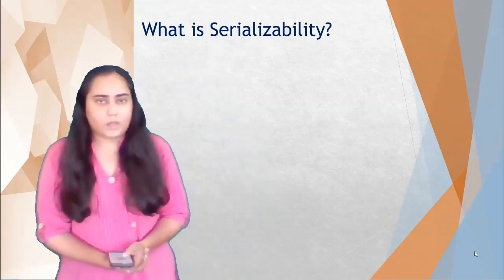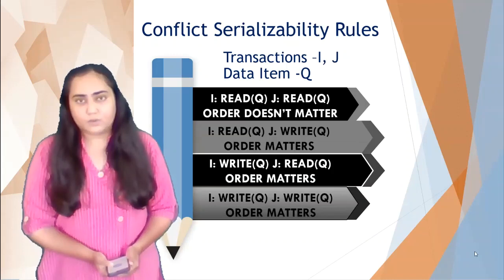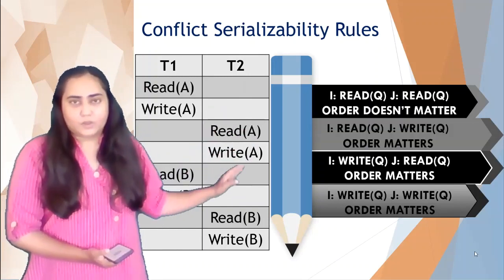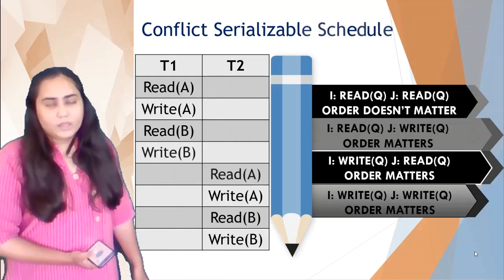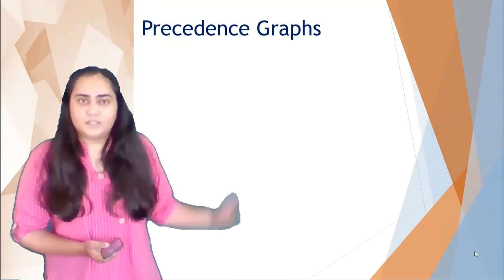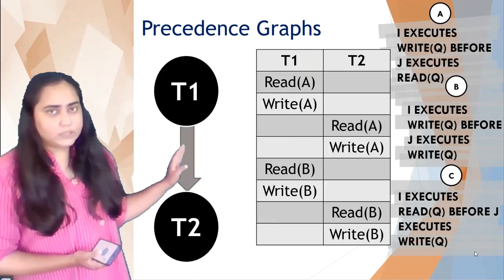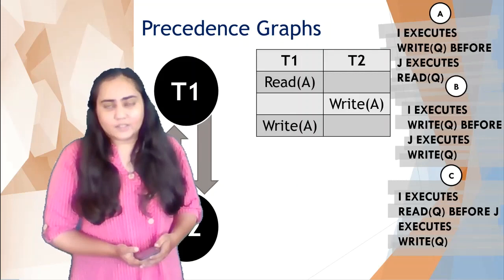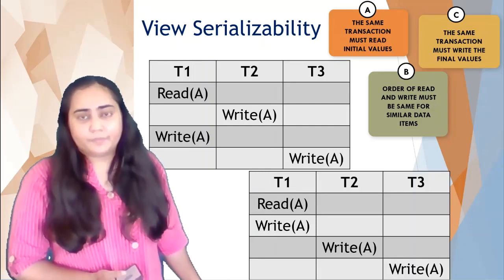Transaction Management -Conflict and View Serializability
Review Questions:
1. What is serializability?
2. Can two read operations on the same data item be swapped?
3. Can two write operations on the same data item be swapped?
4. Can two write operations on different data items be swapped?
5. Explain the rules of conflict serializability.
6. Explain the rules of view serializability.
7. Which is stricter? Conflict serializability or view serializability?